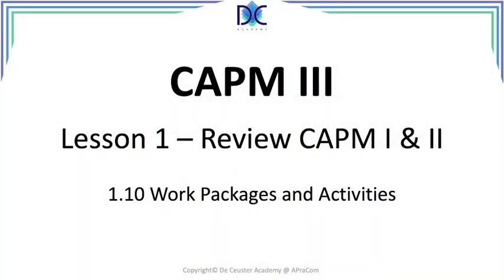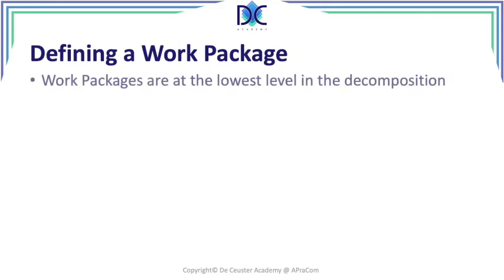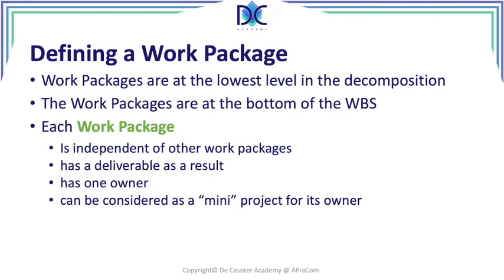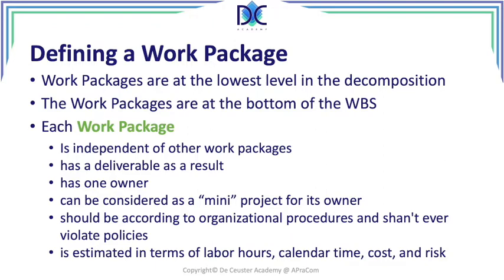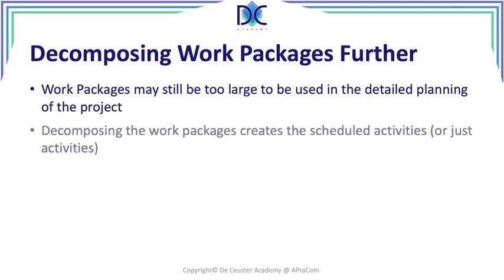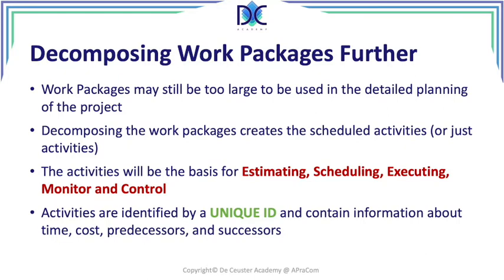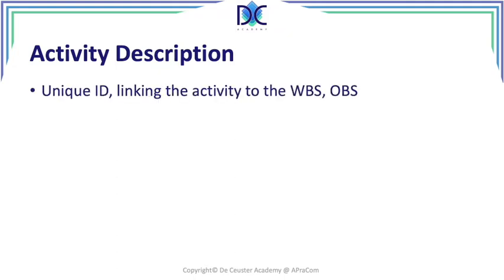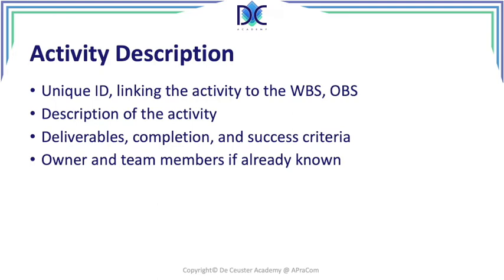CAPM III - Lesson 1.10: Work Packages and Activities